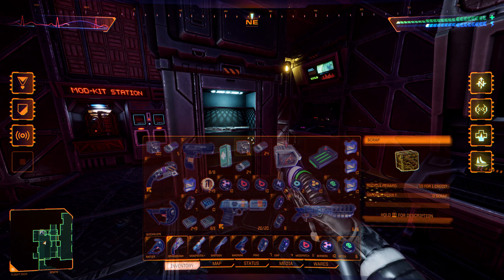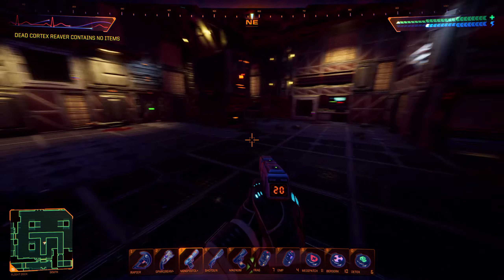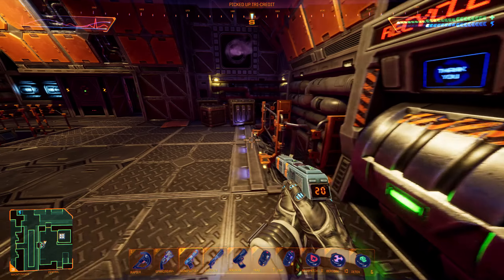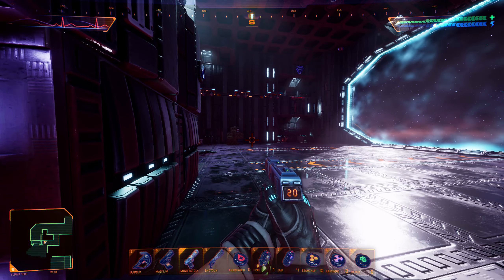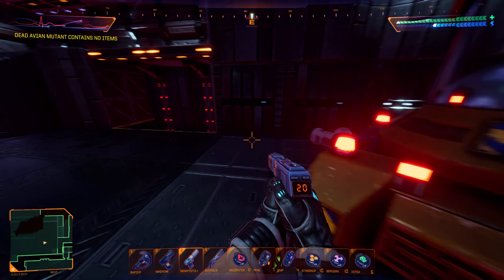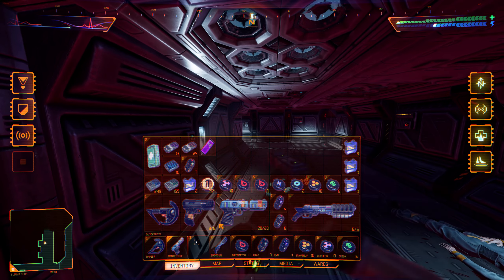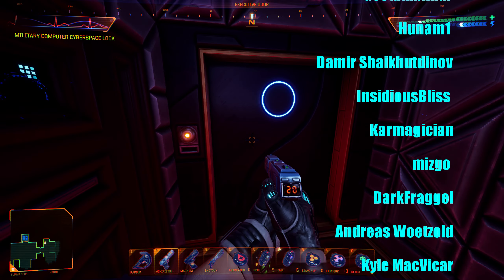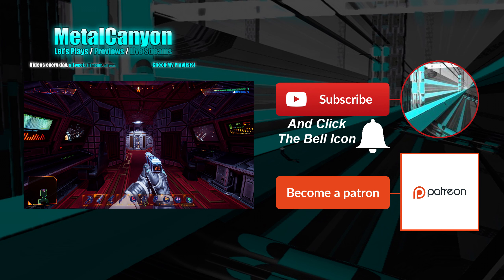Let's Play System Shock Remake (part 18 - Angy Roomba)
These bots are ANGY!